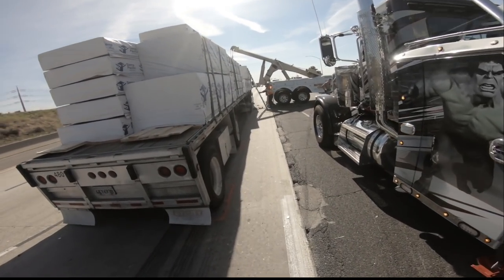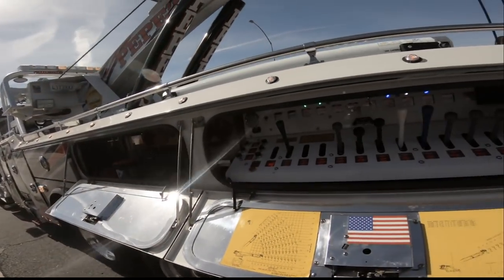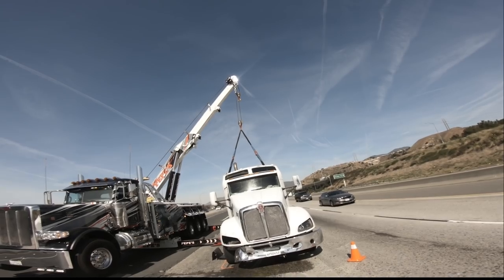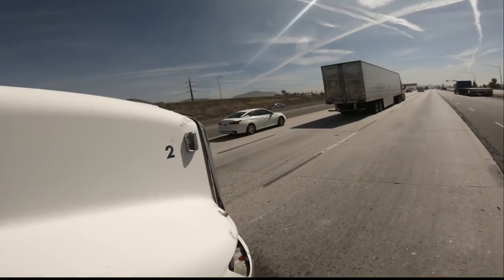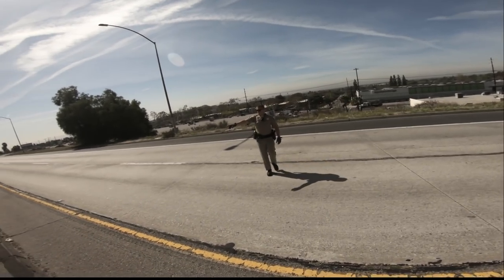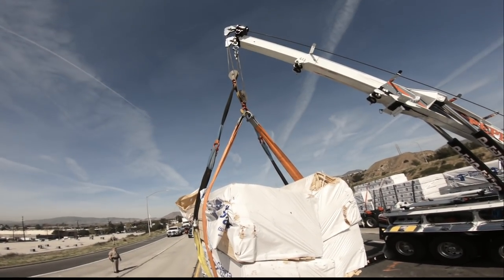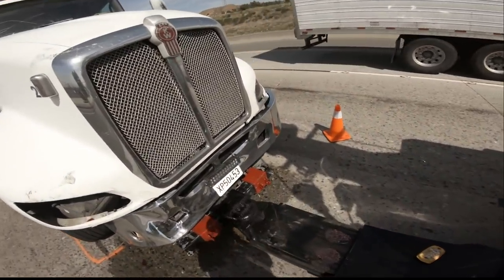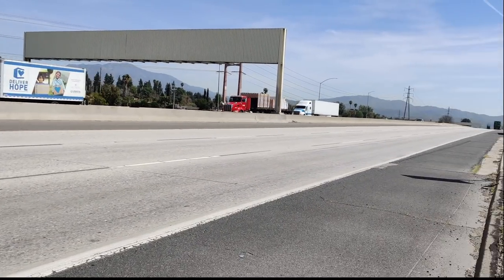Major shifted load on the freeway - Hulk to the resuce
We received a call the morning of March 5, 2020, from our buddies over at Royal Coaches to assist them with a shifted load. The driver of the load was in an accident, damaging his front end, causing pallets of lumber to violently shift forward. The pallet at the front of the trailer was pushed hard enough to wedge itself into the tractor.

Upon arrival, I assessed all damage and decided my best game plan was to lift the front pallet in the air to clear the rest of the load and tractor, then swing it onto the customer's second trailer on scene. After the recovery, I prepped the tractor trailer for tow back to the customer's yard. Unfortunately, my GoPro memory card was having issues so I wasn't able to fully get my hook-up process.